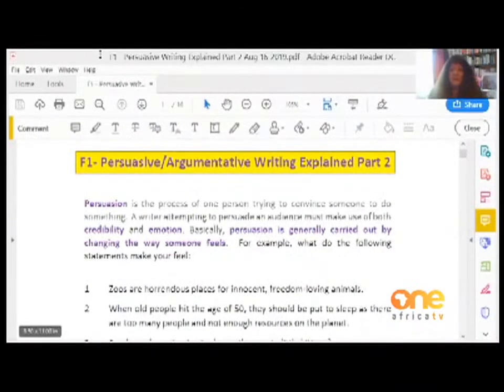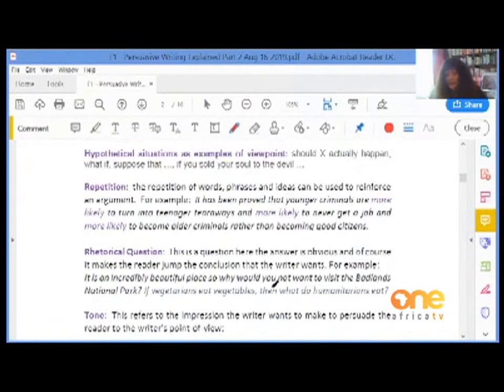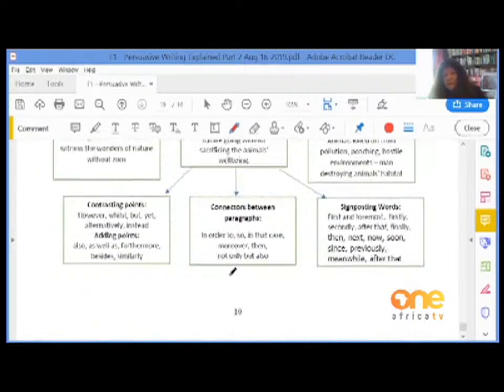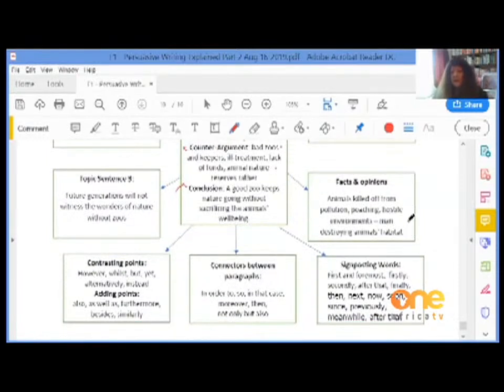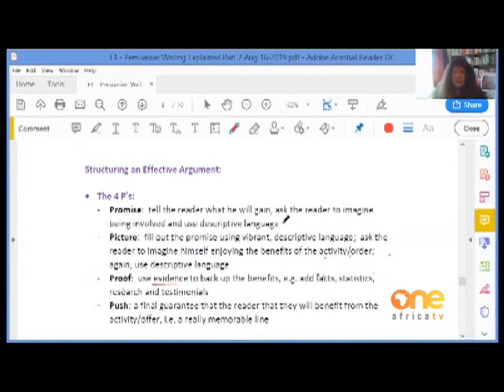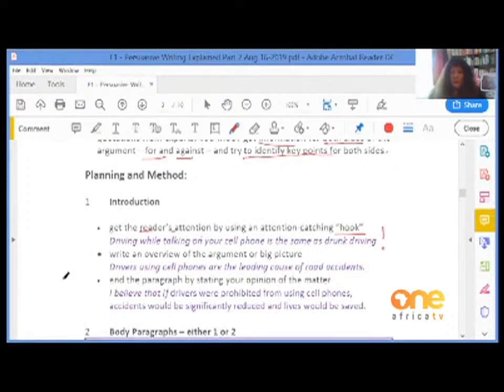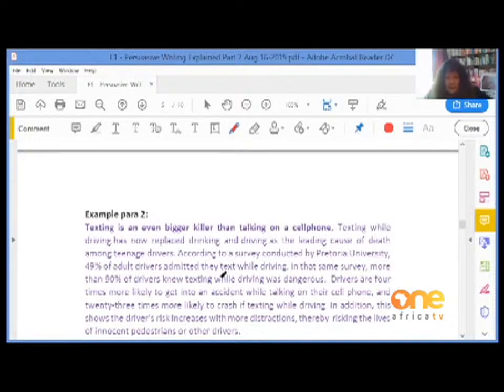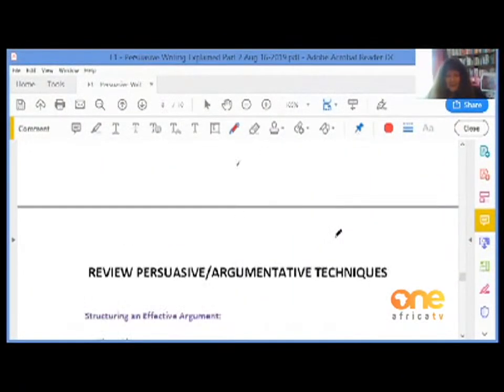LearnOnOne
Presented by Cambrilearn (Note - New Social broadcast times) 9:30 time slot still available on One Africa TV platforms - see below)
and use the code: "1africa" to register for FREE access
Watch LearnOnOne LIVE weekdays 9:30:00 on